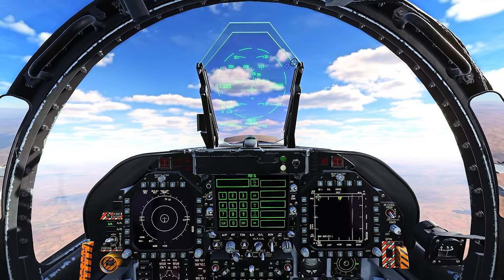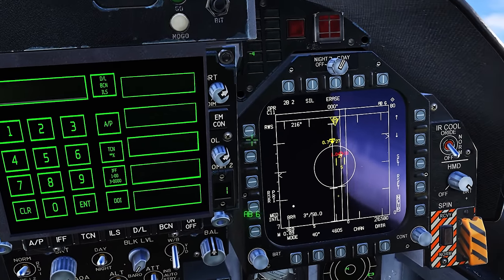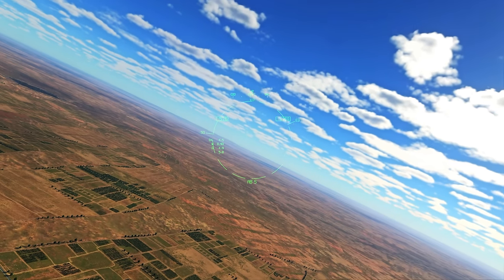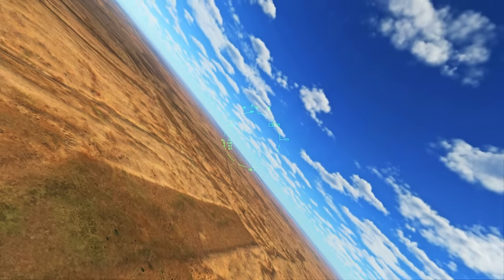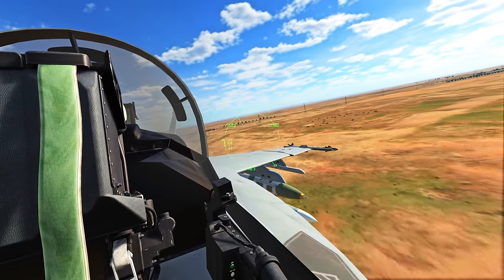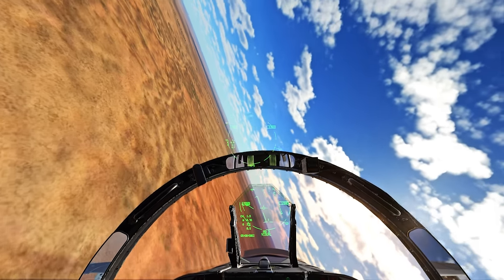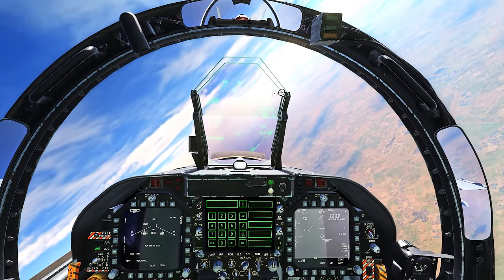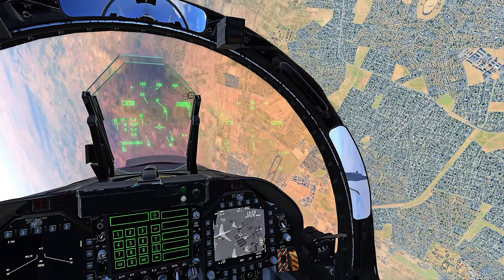INTERDICTION | F/A-18F Super Hornet Precision Strike | Aim-120D | Digital Combat Simulator | DCS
Processors: AMD Ryzen 9 5950X 16-Core 3.4GHz (4.9GHz Max Boost)
Motherboard: Gigabyte X570 AORUS Elite WiFi
Memory: 128GB CORSAIR VENGEANCE RGB PRO 3200MHz (4x32GB)
System Cooling: CORSAIR H100i PRO XT RGB
Graphics Cards: NVIDIA 10GB GeForce RTX 3080
Operating System: MS Windows 10 Professional
Operating System Drive: 2TB Samsung 970 EVO Plus PCIe NVMe
Hard Drive: 2TB Samsung 980 PRO
Power Supply: CORSAIR AX1600i ATX Titanium